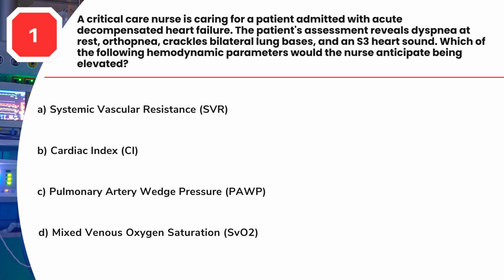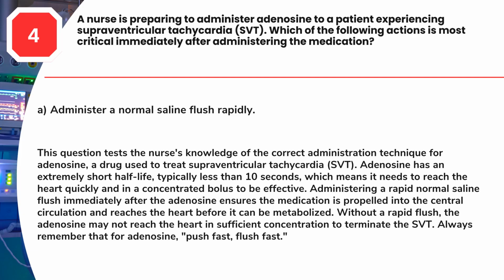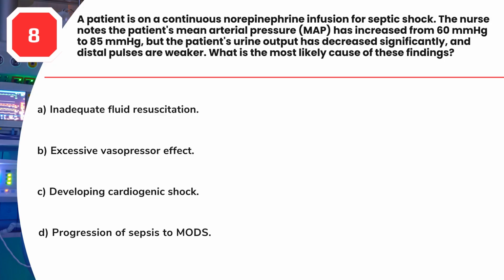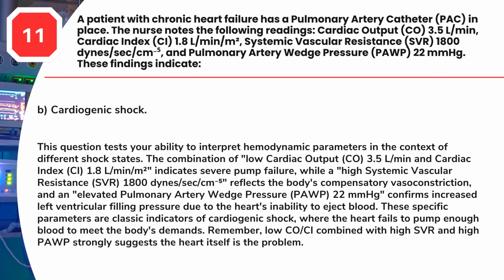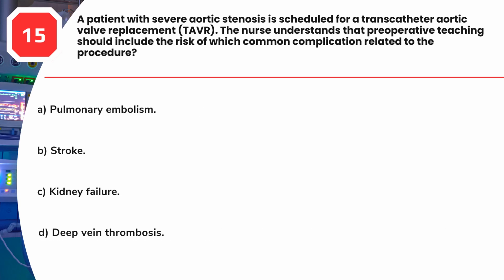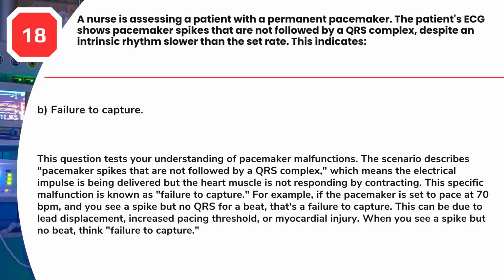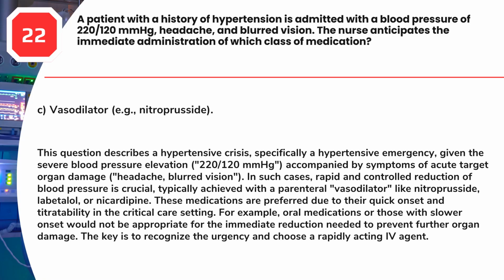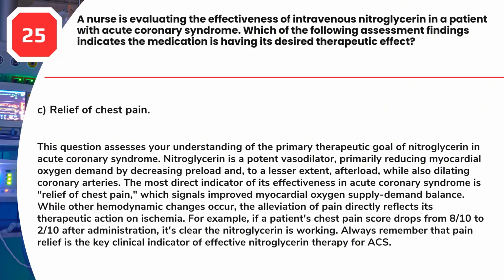CCRN Cardiac Questions and Answers with Explanations Practice Test 25 Must Know Questions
This video presents 25 essential CCRN cardiac practice questions with detailed explanations designed to help nurses prepare effectively for the Critical Care Registered Nurse (CCRN) certification exam. Each question tests your understanding of advanced cardiac concepts, from hemodynamics and arrhythmias to myocardial infarction management and cardiac pharmacology. You’ll not only review key clinical principles but also learn test-taking strategies that strengthen your critical thinking and decision-making skills in cardiac care scenarios.

Perfect for nurses, ICU and critical care professionals, and CCRN exam candidates, this video offers valuable insights into interpreting cardiac rhythms, managing complex cardiovascular conditions, and identifying priority interventions. Each question includes a clear rationale to deepen your understanding and reinforce your preparation for the cardiac section of the CCRN exam.

If you’re serious about mastering cardiac nursing concepts and boosting your confidence for the CCRN certification, this practice test is an essential study tool. Watch until the end, test your knowledge, and learn from the detailed answer explanations to strengthen your clinical reasoning.